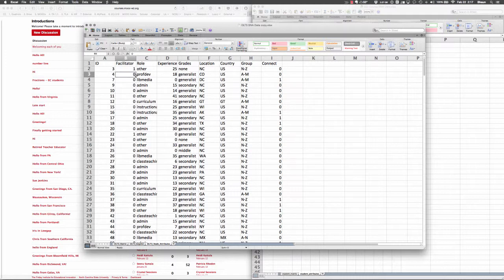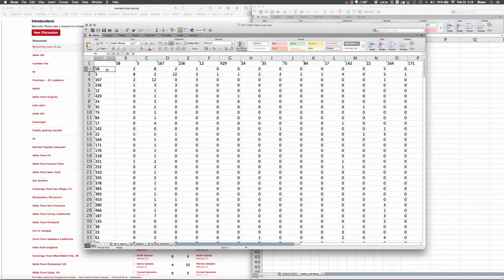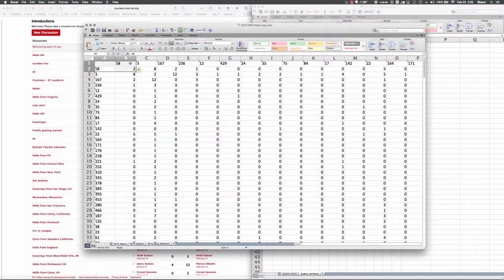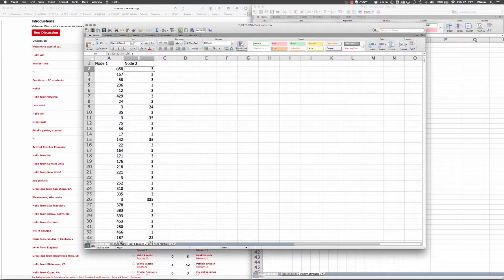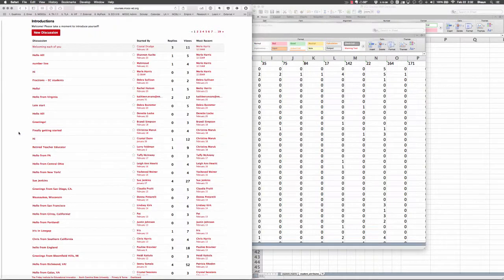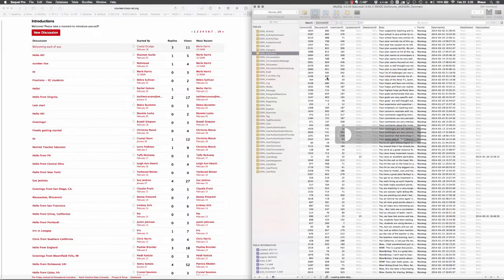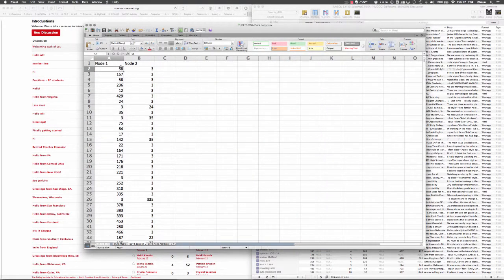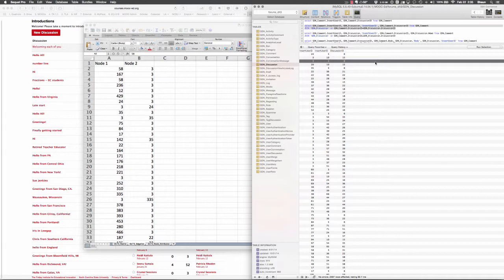Unit 2.2 SNA Data Formats